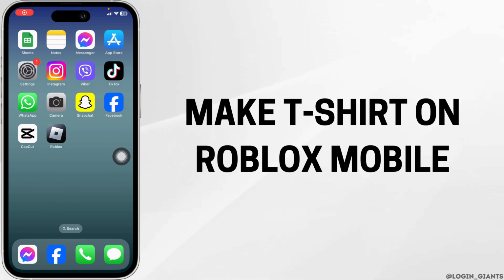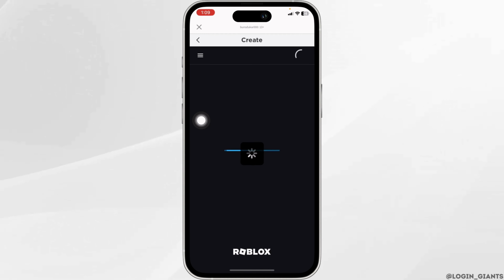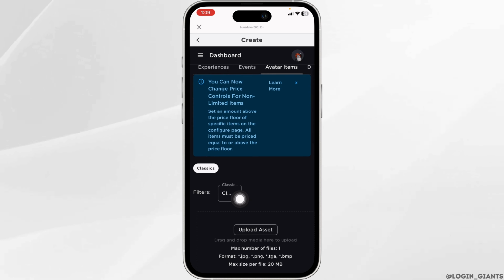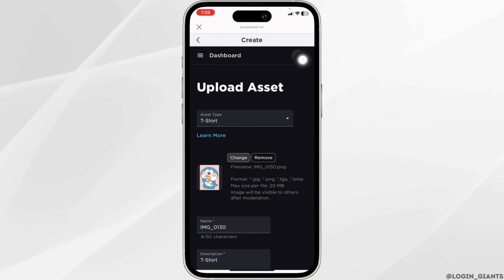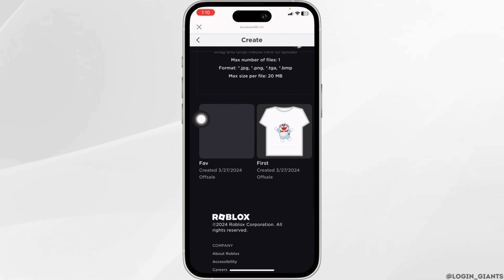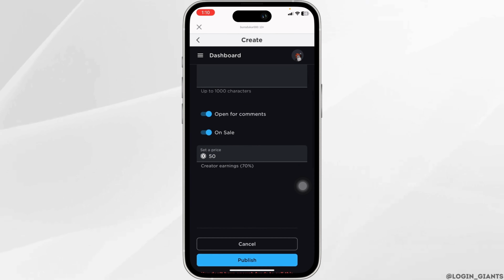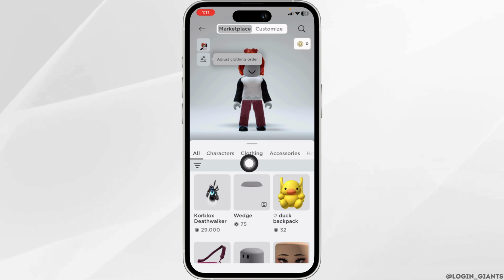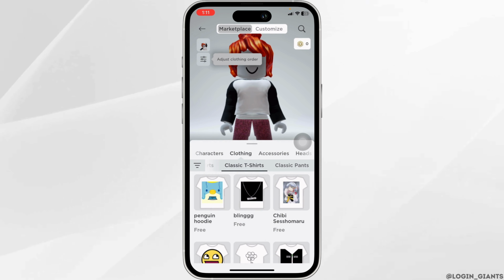How To Make A T Shirt On Roblox Mobile - Full Guide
Excited to design your own custom T-shirt in Roblox on your mobile device? Follow this comprehensive guide to learn how to create a T-shirt using Roblox Studio on mobile step-by-step in 2024, allowing you to express your creativity and style in the Roblox universe.

In this tutorial:
0:00 - Introduction
0:05 - How To Make A T-Shirt On Roblox Mobile - Full Guide

Discover the complete process of designing and uploading a T-shirt in Roblox on your mobile device. From accessing Roblox Studio to designing your T-shirt using templates or custom designs and uploading it to Roblox, this guide covers all necessary steps to help you create your unique T-shirt in the Roblox world.

Express your creativity with our detailed guide to making T-shirts on Roblox mobile!